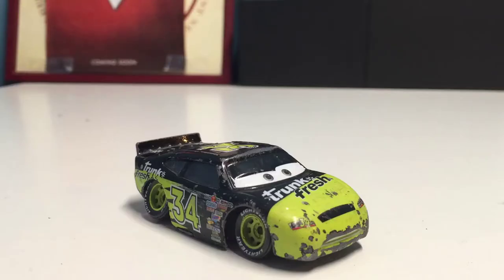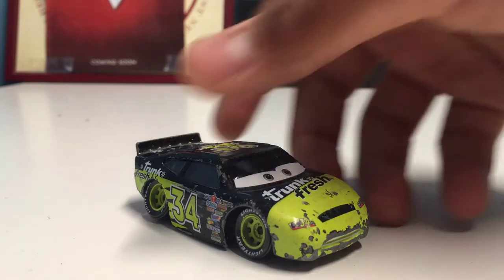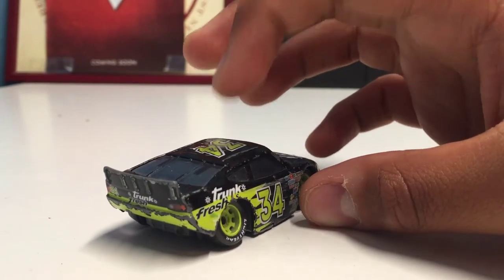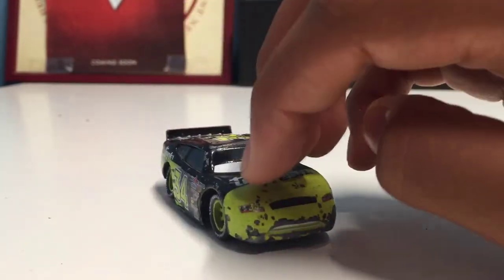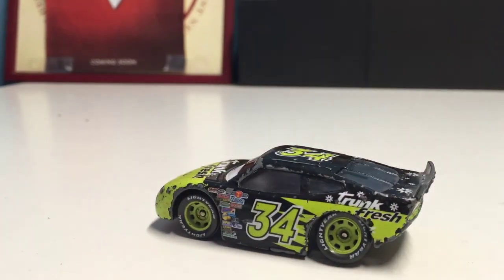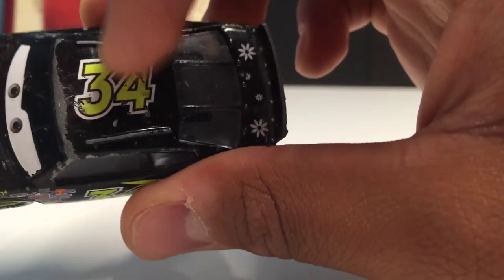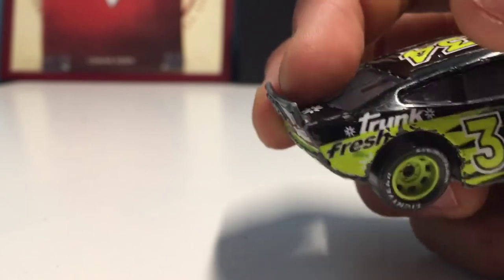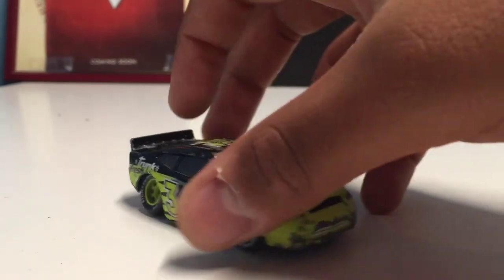Mattel Pixar Cars Dirkson D' Agostino Die-cast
He is the old-gen Trunk Fresh Piston Cup racer from Cars 1 who races in the 2006 racing season. Thanks Alex Bartolo for the suggestion!